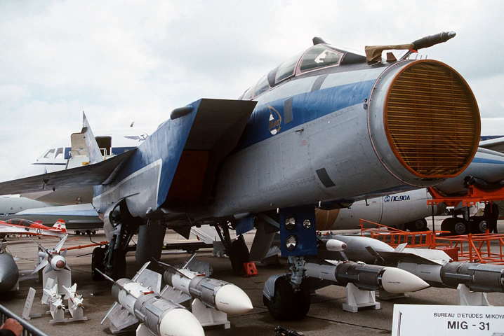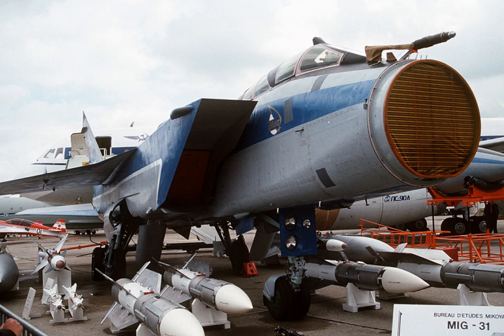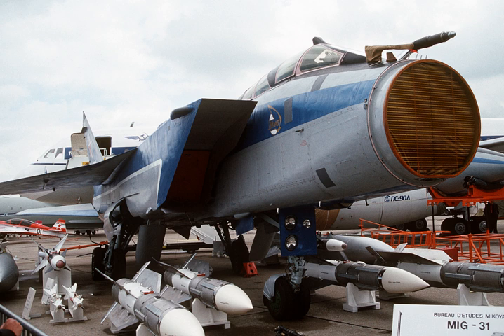Passive electronically scanned array | Wikipedia audio article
00:02:54 List of PESA radars
00:04:39 See also

- Socrates

SUMMARY
A passive electronically scanned array (PESA), also known as passive phased array, is a phased array antenna, that is an antenna in which the beam of radio waves can be electronically steered to point in different directions, in which all the antenna elements are connected to a single transmitter (such as a magnetron, a klystron or a travelling wave tube) and/or receiver.   This contrasts with an active electronically scanned array (AESA) antenna, which has a separate transmitter and/or receiver unit for each antenna element, all controlled by a computer. AESA is a more advanced, sophisticated versatile second-generation version of the original PESA phased array technology.
The largest use of phased arrays is in radars.  Most phased array radars in the world are PESA. The civilian microwave landing system uses PESA transmit-only arrays.
Radar systems generally work by connecting an antenna to a powerful radio transmitter to emit a short pulse of signal. The transmitter is then disconnected and the antenna is connected to a sensitive receiver which amplifies any echos from target objects. By measuring the time it takes for the signal to return, the radar receiver can determine the distance to the object. The receiver then sends the resulting output to a display of some sort. The transmitter elements were typically klystron tubes or magnetrons, which are suitable for amplifying or generating a narrow range of frequencies to high power levels. To scan a portion of the sky, the radar antenna must be physically moved to point in different directions.
In 1959, DARPA developed an experimental phased array radar called Electronically Steered Array Radar ESAR. The first module, a linear array, was completed in 1960. It formed the basis of the AN/FPS-85.Starting in the 1960s new solid-state devices capable of delaying the transmitter signal in a controlled way were introduced. That led to the first practical large-scale passive electronically scanned array, or simply phased array radar.  PESAs took a signal from a single source, split it into hundreds of paths, selectively delayed some of them, and sent them to individual antennas. The radio signals from the separate antennas overlapped in space, and the interference patterns between the individual signals was controlled to reinforce the signal in certain directions, and mute it in all others. The delays could be easily controlled electronically, allowing the beam to be steered very quickly without moving the antenna. A PESA can scan a volume of space much quicker than a traditional mechanical system.  Thanks to progress in electronics, PESAs added the ability to produce several active beams, allowing them to continue scanning the sky while at the same time focusing smaller beams on certain targets for tracking or guiding semi-active radar homing missiles. PESAs quickly became widespread on ships and large fixed emplacements in the 1960s, followed by airborne sensors as the electronics shrank.